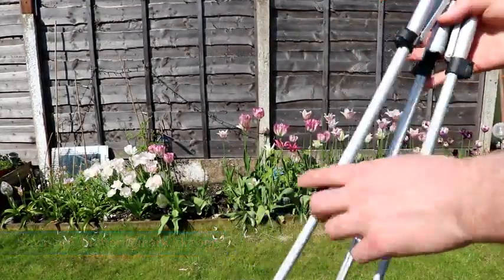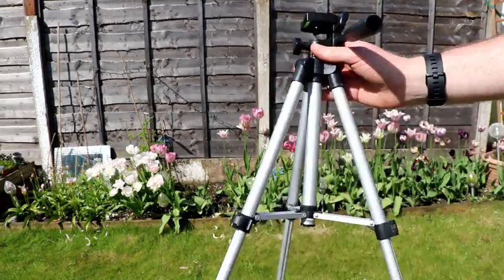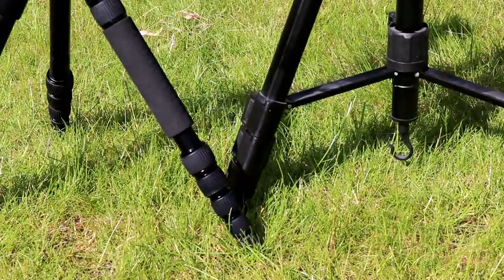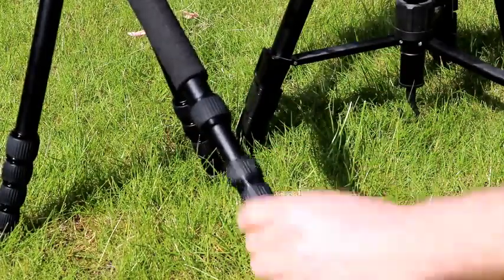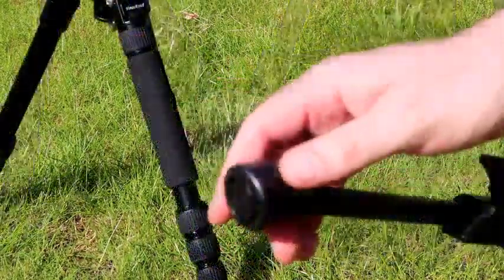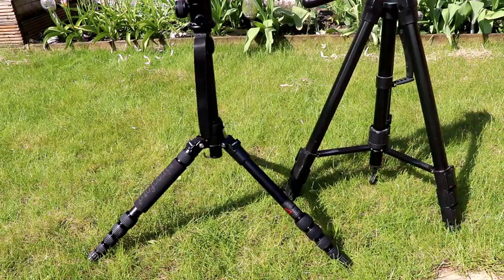Best tripod 2020